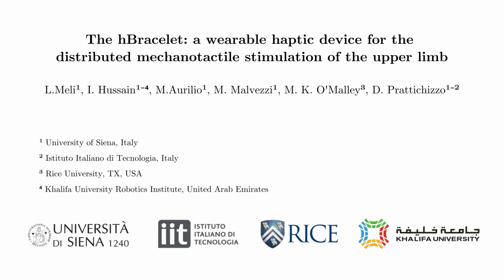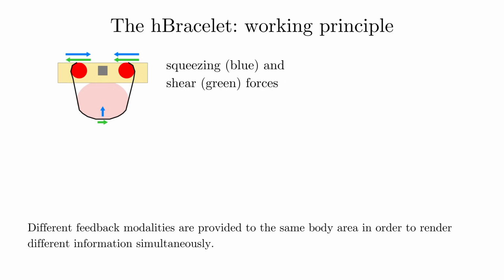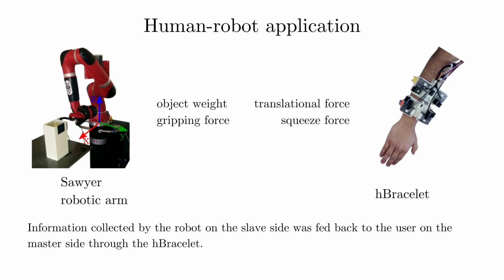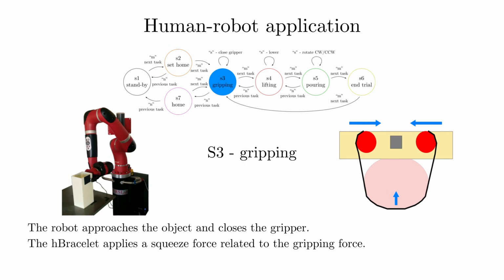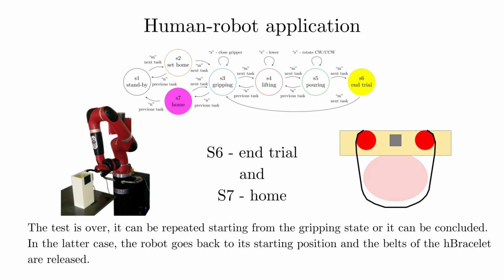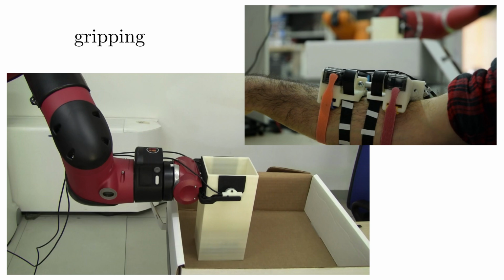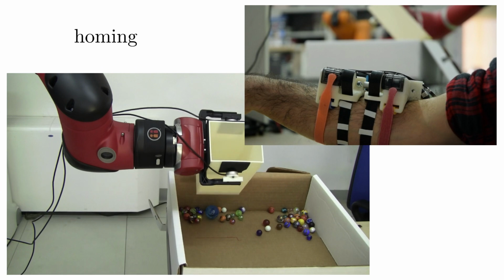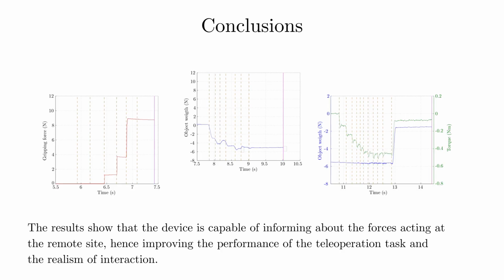The hBracelet: a wearable haptic device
Haptic interfaces are mechatronic devices designed to render tactile sensations; although they are typically based on robotic manipulators external to the human body, recently, interesting wearable solutions have been presented. Towards a more realistic feeling of virtual and remote environment interactions, we propose a novel wearable skin stretch device for the upper limb called “hBracelet.” It consists of two main parts coupled with a linear actuator. Each part contains two servo actuators that move a belt. The device is capable of providing distributed mechanotactile stimulation on the arm by controlling the tension and the distance of the two belts in contact with the skin. When the motors spin in opposite directions, the belt presses into the user’s arm, while when they spin in the same direction, the belt applies a shear force to the skin. Moreover, the linear actuator exerts longitudinal cues on the arm by moving the two parts of the device. In this work we illustrate the mechanical structure, working principle, and control strategies of the proposed wearable haptic display. We also present a qualitative experiment in a teleoperation scenario as a case study to demonstrate the effectiveness of the proposed haptic interface and to show how a human can take advantage of multiple haptic stimuli provided at the same time and on the same body area. The results show that the device is capable of successfully providing information about forces acting at the remote site, thus improving telepresence.